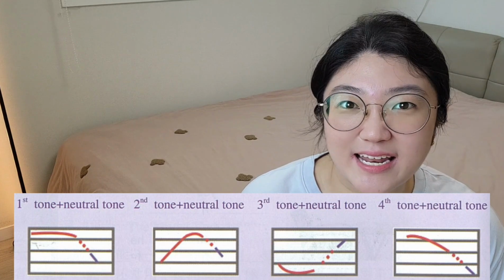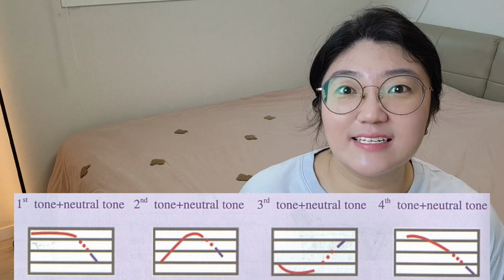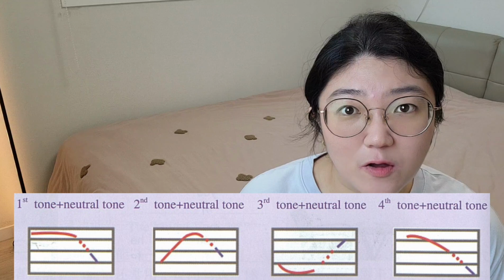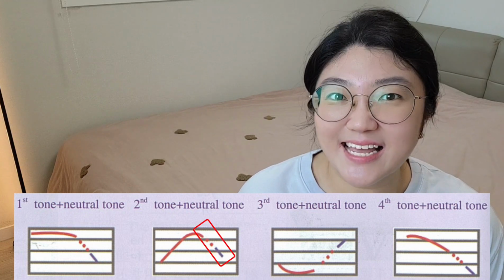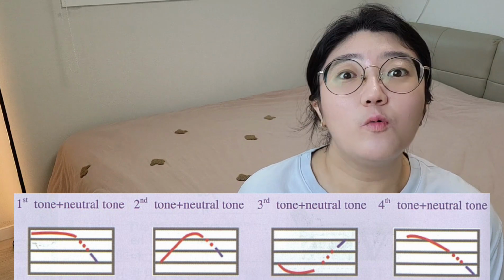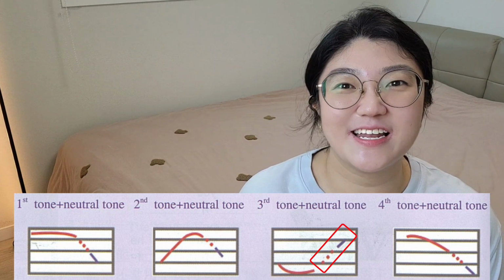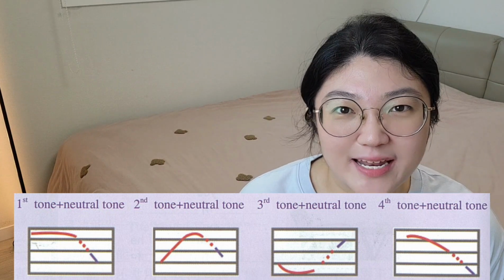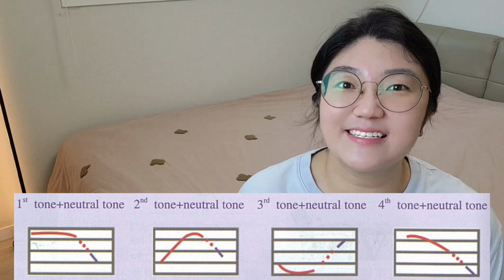Everything You Need to Know About Tone-Changing Rules in Chinese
This video is ideal for Chinese-learning beginners, HSK 1 & HSK 2 students, and anyone looking to improve their Chinese pronunciation.
It covers the tone-changing rules in spoken Chinese, such as the tone sandhi [3rd tone + 3rd tone] rule, tone changes related to [third-tone characters], tone changes related to the characters [不] and [一], and tone changes related to [the neutral tone]. Understanding these rules is crucial for achieving accurate pronunciation and speaking efficiently in Chinese. By learning and applying these rules, I promise you are one step closer to sounding like a native speaker.

Chapters:
0:00 Intro
0:21 [3rd tone + 3rd tone] Rule
1:34 Tone Changes Related to 3rd-Tone Characters
2:23 Tone Changes Related to [不]
3:28 Tone Changes Related to [一]
4:46 Tone Changes Related to Neutral Tone

My channel is dedicated to teaching authentic Chinese that is commonly used in real-life conversations.

Greetings! I'm Lux, your personal Chinese teacher. I’m from China and have been fortunate enough to reside in various countries including the United States, Australia, and South Korea. My aim is to assist beginners in learning Chinese, as well as self-learners and anyone passionate about Chinese culture and language. My comprehensive educational guides and lectures will help you understand how native speakers converse in Mandarin and guide you toward discovering the true essence of this beautiful language. I invite you to join me on this journey of self-development and let's share some positive vibes!

Music ♫:
Podcast Background Music While Talking Interview - Free Music to use, No Copyright - TALK#1